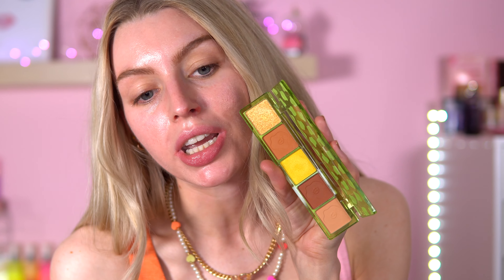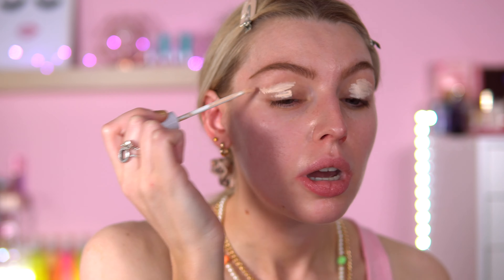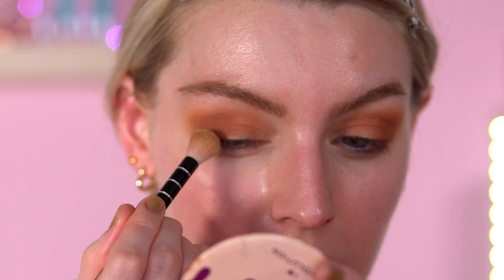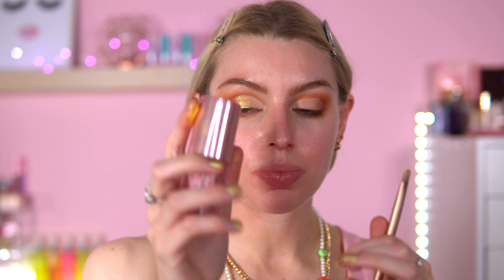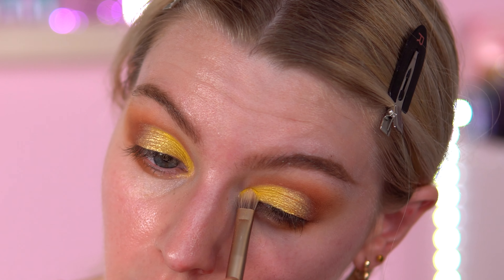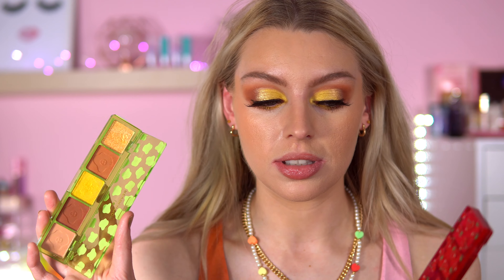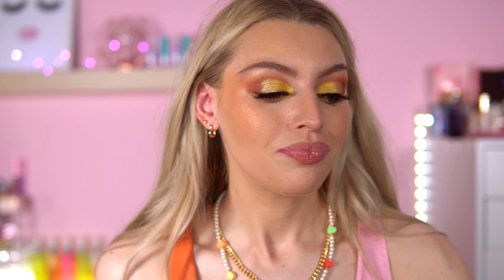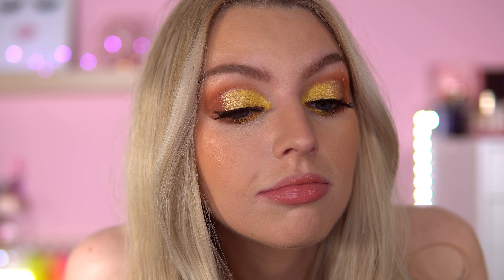FRIED EGG PALETTE 🍳 Testing New I Heart Revolution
Today i will be testing out the new I Heart revolution Fried Egg mini match eyeshadow palette.

Prima Lash shape D11